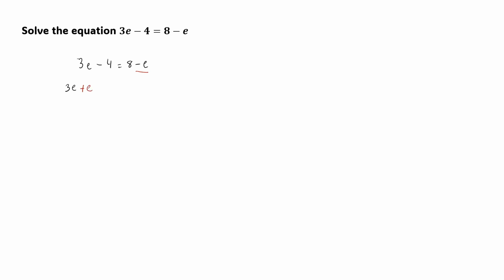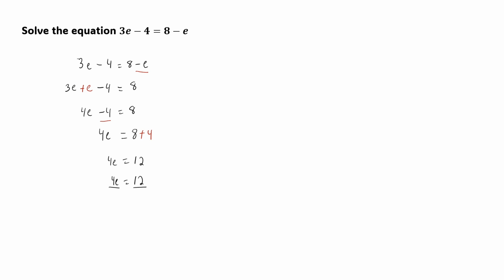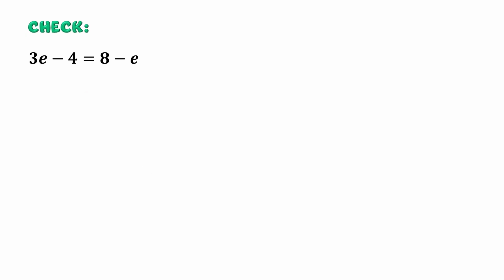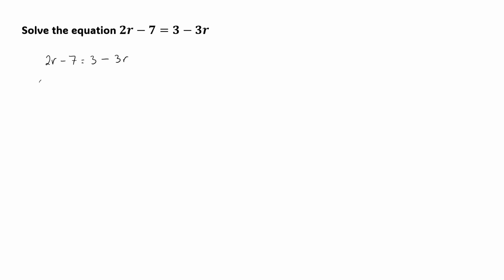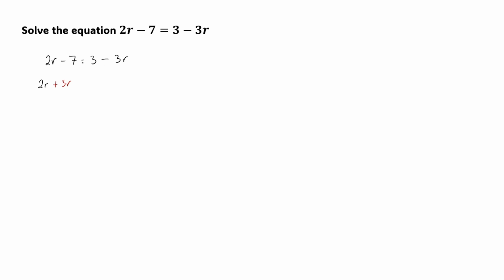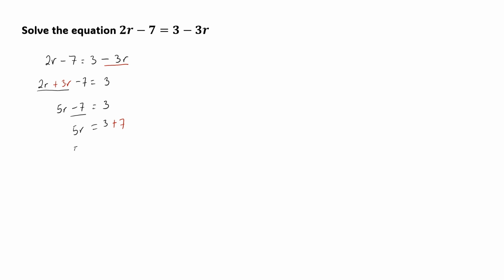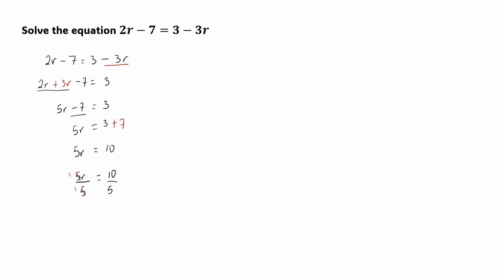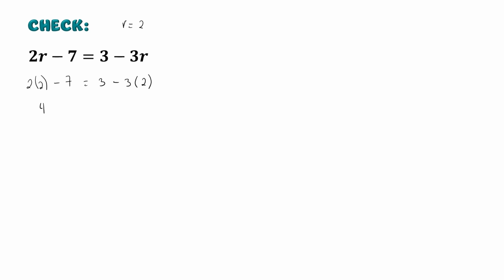Two Step Equations pt 7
This is part SEVEN in solving a two step equation using ADDITION and DIVISION where variables are on both sides of the equation.